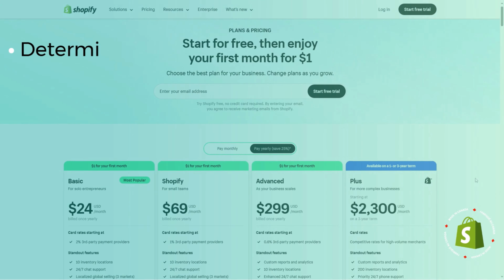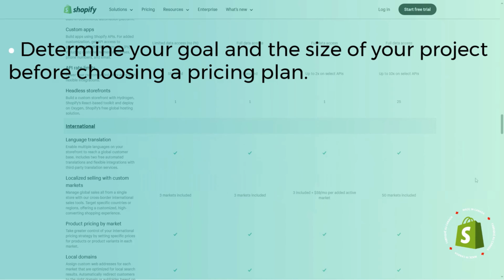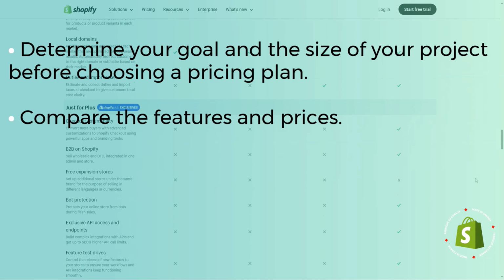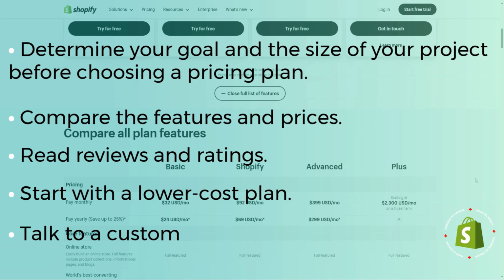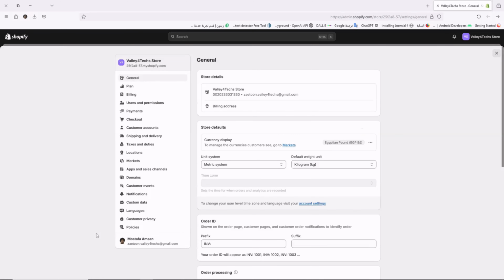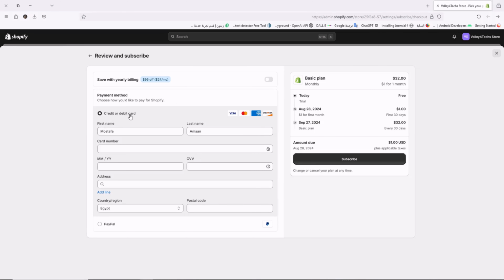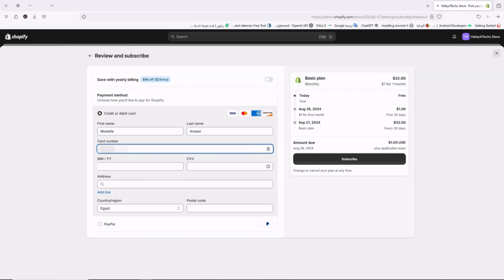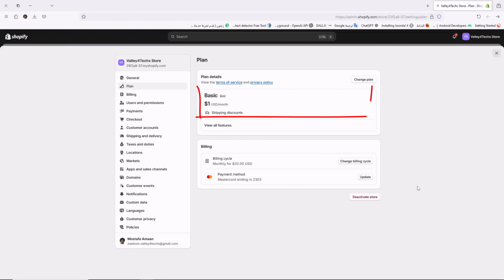Shopify 2024 tutorial for beginners | How to Choose and Buy the Right Plan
Welcome to a new video from the Shopify for Beginners Course! In this video, we will learn about the different pricing plans on the Shopify platform and how to choose the plan that suits your project needs.

Are you not sure which plan to choose? We will help you make the right decision based on the size of your project, your budget, and your future goals.

1. A comprehensive overview of Shopify pricing plans.
2. How to choose the most appropriate plan for your project.
3. Steps to purchase a Shopify plan and complete the payment process.